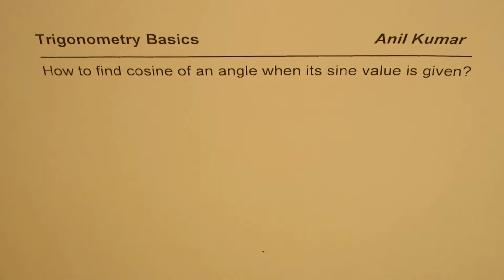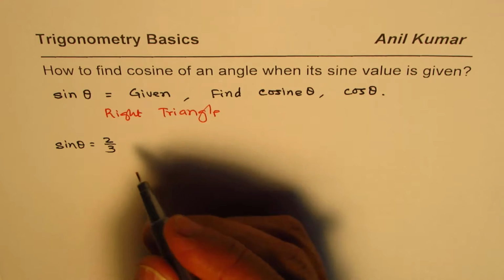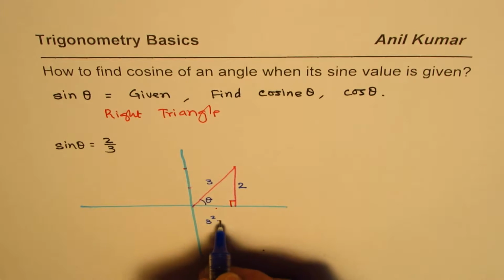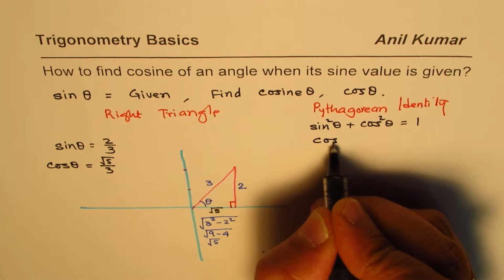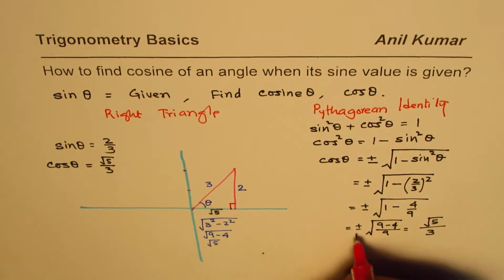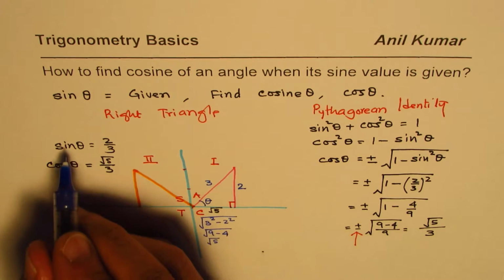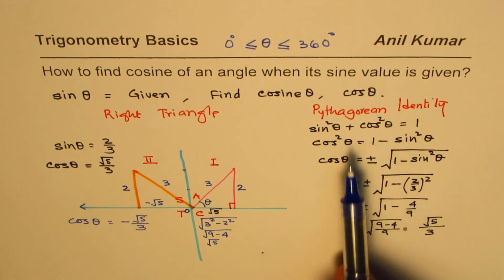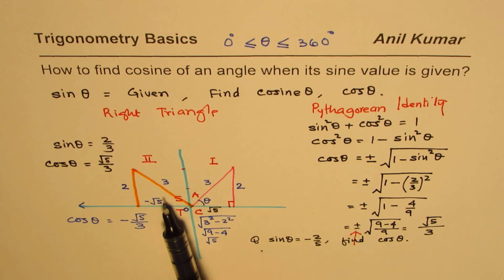How to Find Cosine of an Angle when its Sine value is given